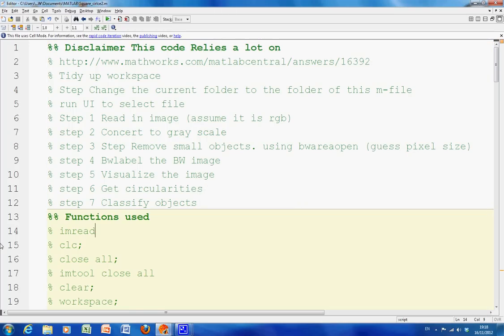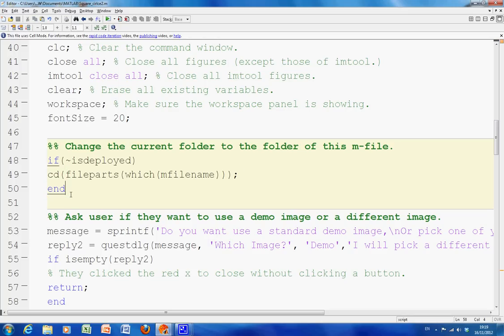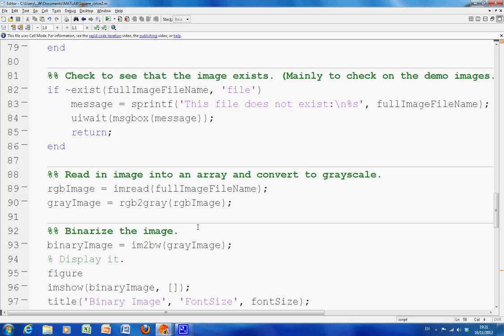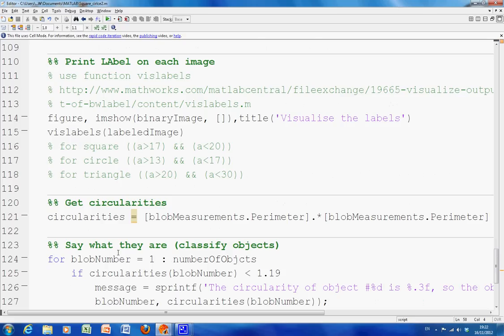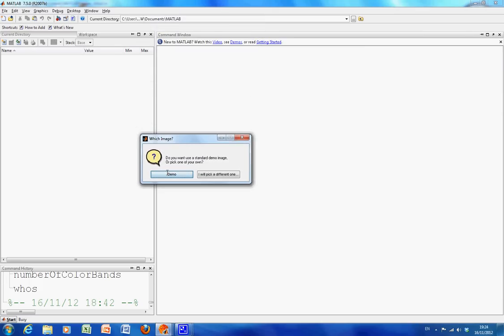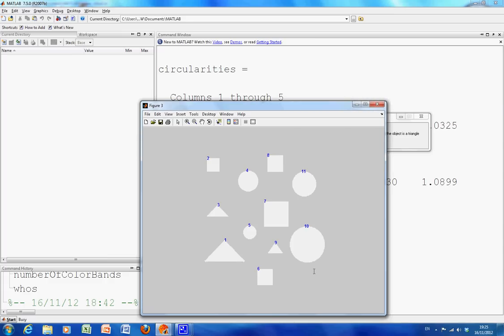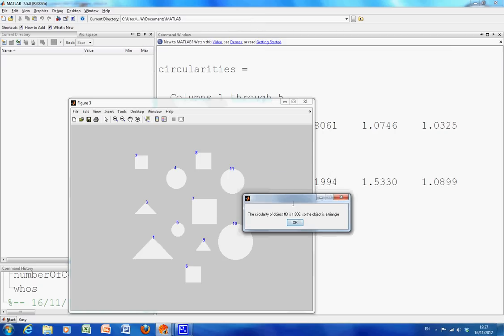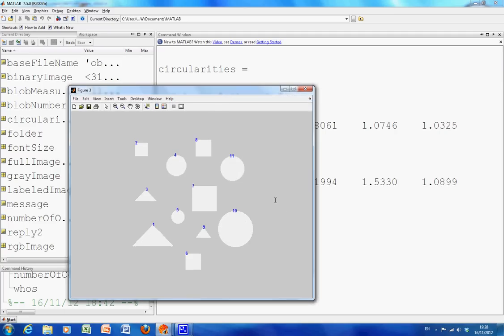Classify and count Squares CirclesTriangles in Matlab using bwlabel and regionrprops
This is a classification example of squares, trianlges and cirlces in an image. It also finds area and perimeter of these objects